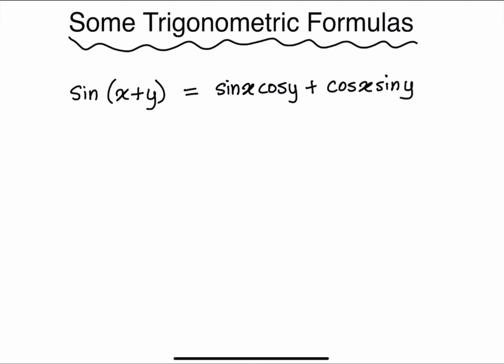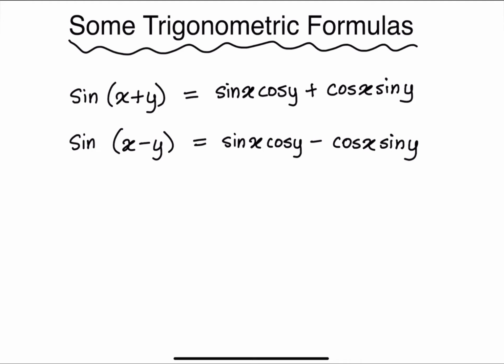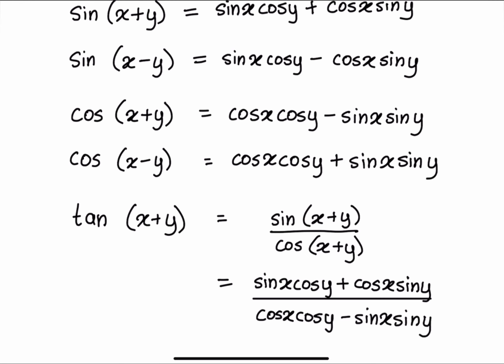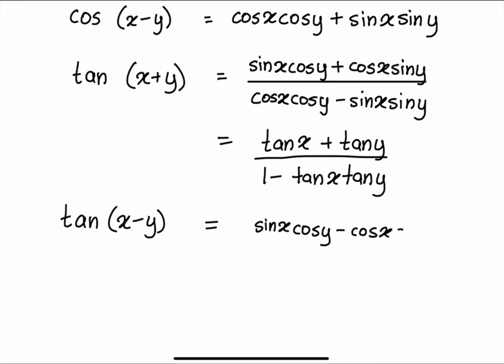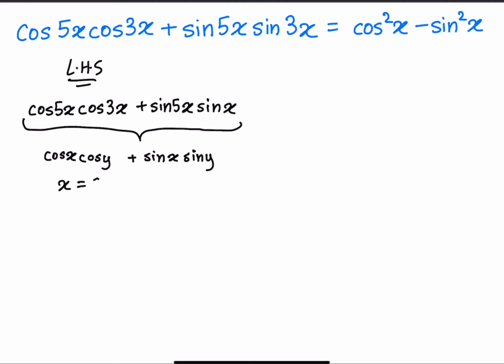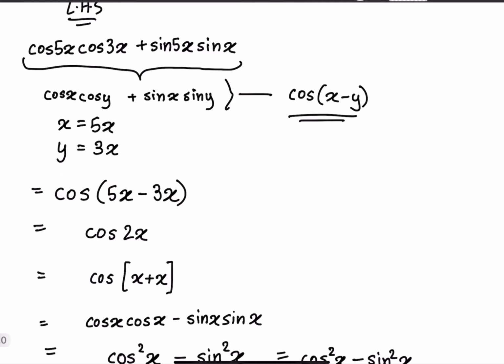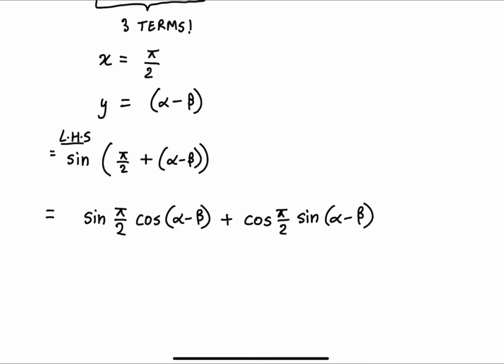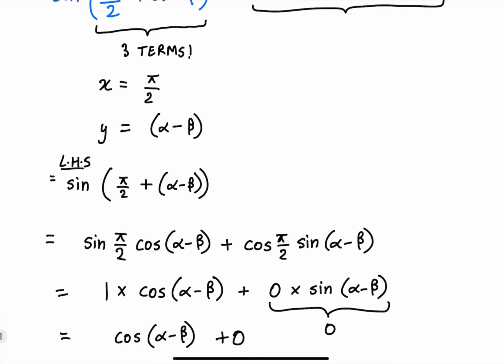Trigonometric Formulas: Problems| Solving questions involving trigonometric identities | Trigo-101